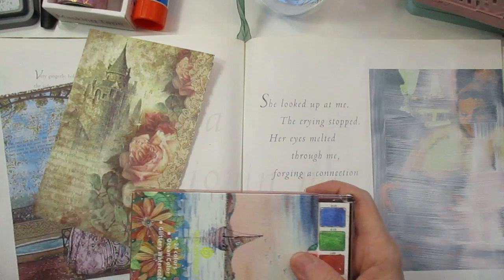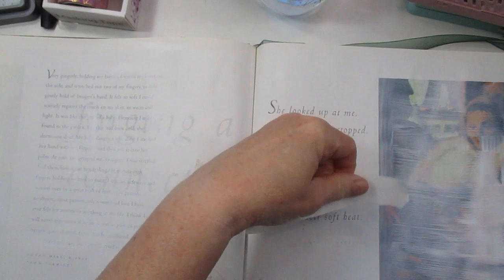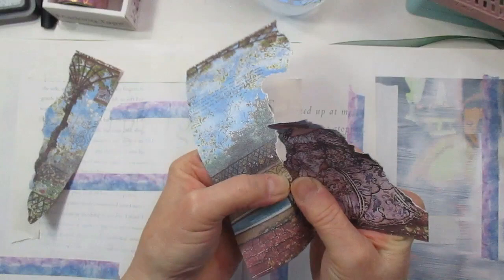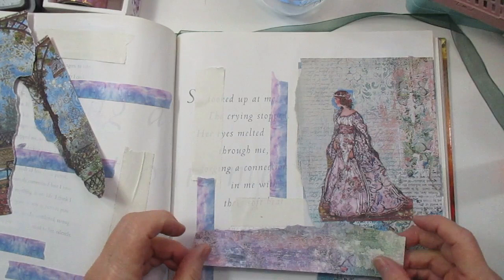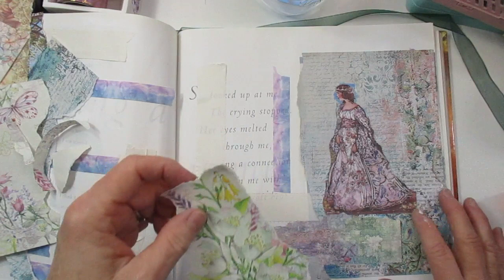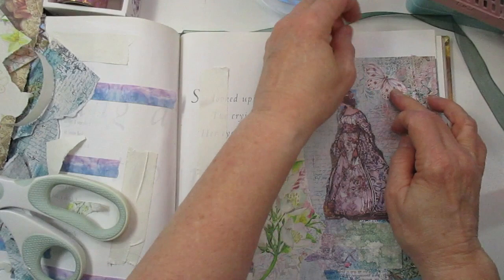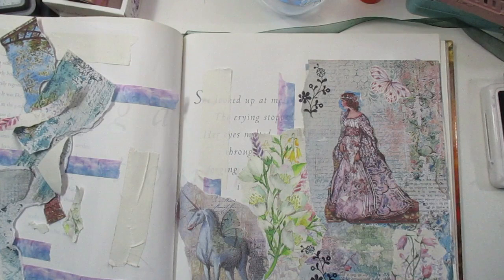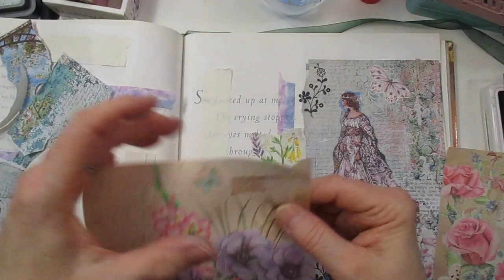ART JOURNALING WITH TEMU PAPER CRAFTS COLLAGE ,ART JOURNALING CREATING ART DISCOUNT CODE 68252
HELLO MY FRIENDS IN THIS VIDEO I AM CREATING IN MY ART JOURNAL
I AM COLLAGING WITH TEMUS'S DECORATIVE PAPERS AND PAINT.

Use my discount code (fav68252)   for 30% off new users
Free shipping
Free returns within 90 days